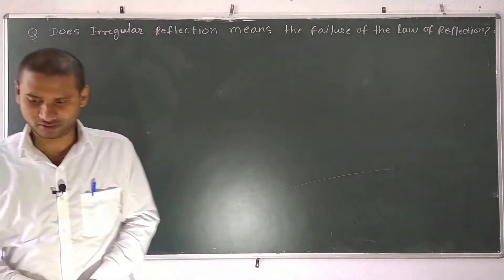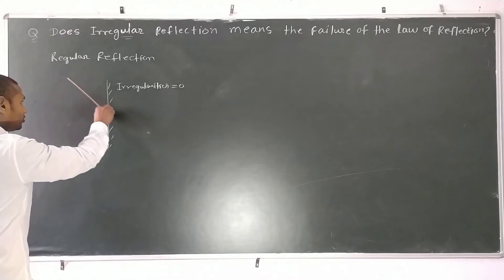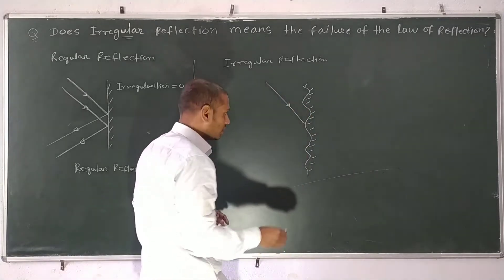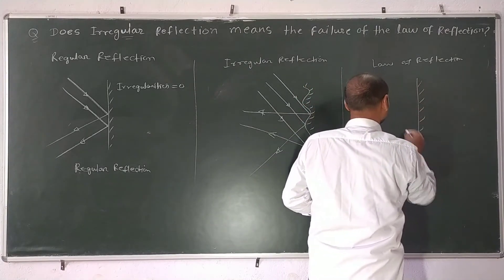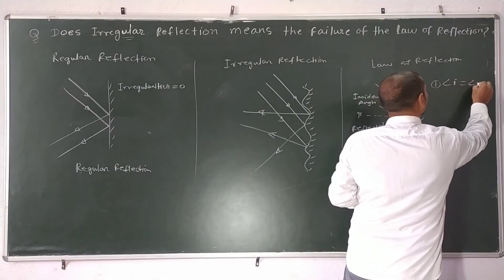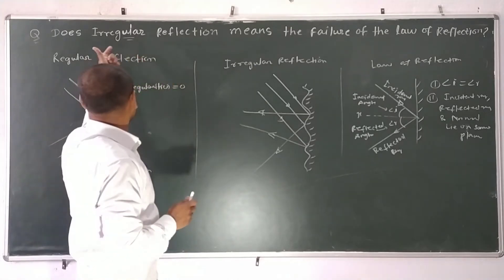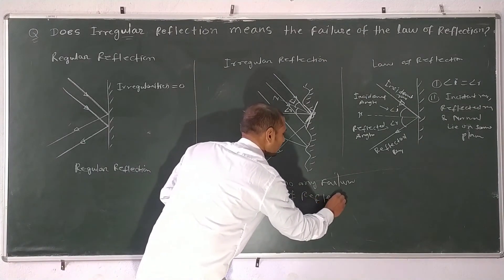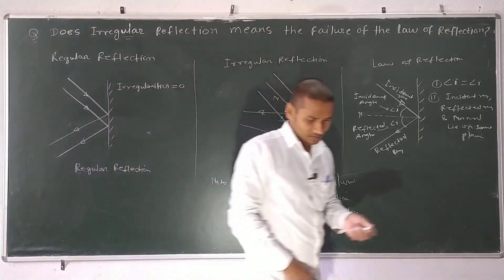Does diffused/Irregular reflection means the FAILURE of Law of reflection?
what is the difference between diffused and regular reflection
Difference between Regular reflection and Diffused reflection
Diffused reflection
Irregular reflection
Regular reflection